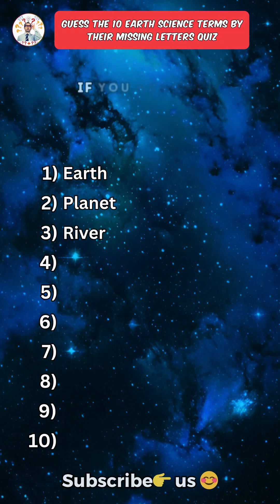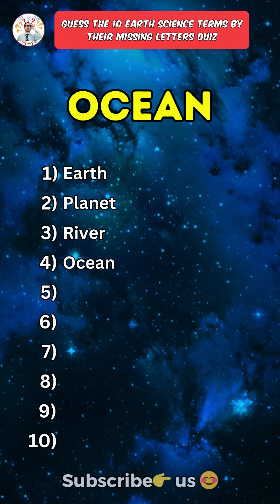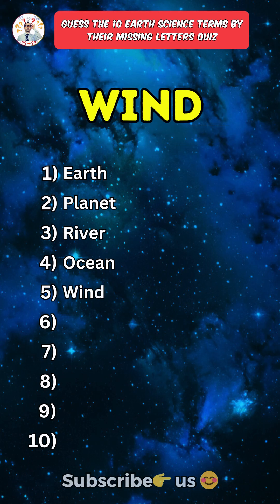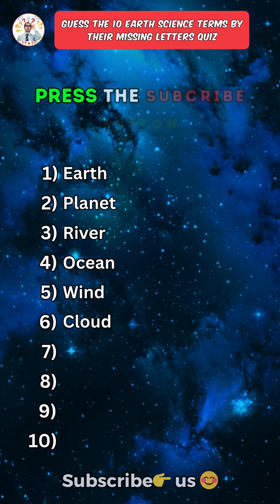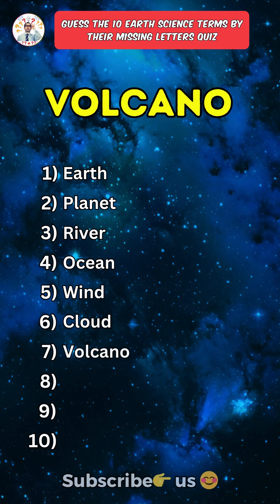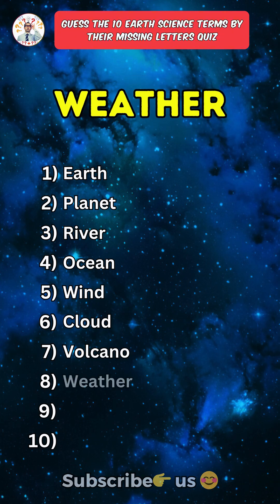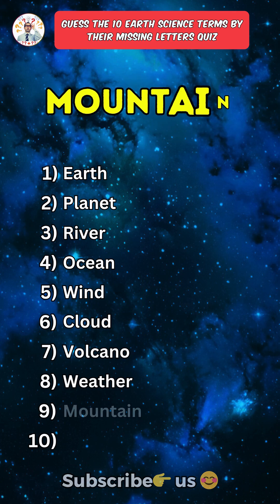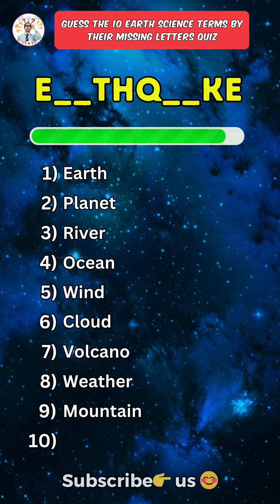Guess the 10 earth science terms by missing letters quiz 🤔